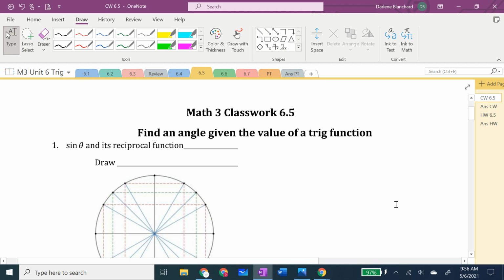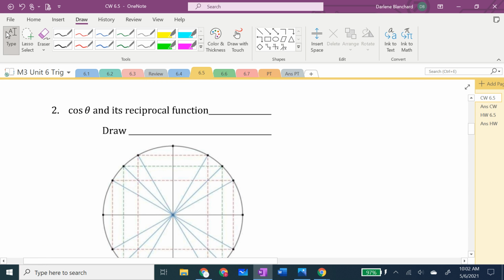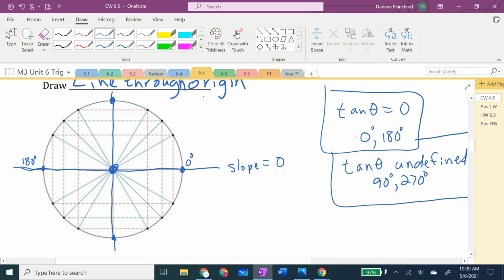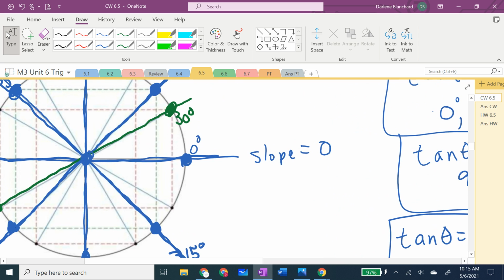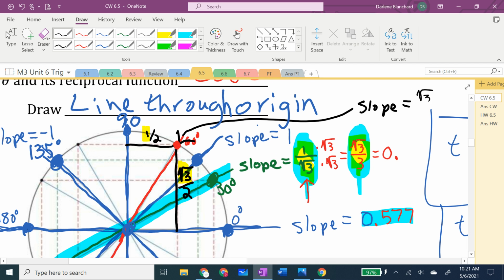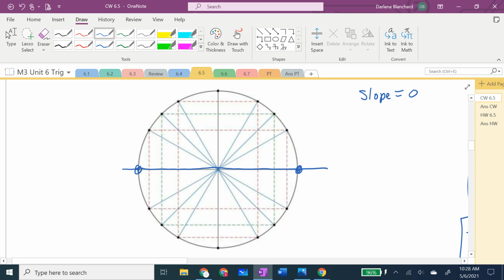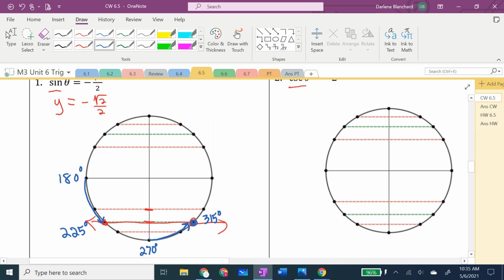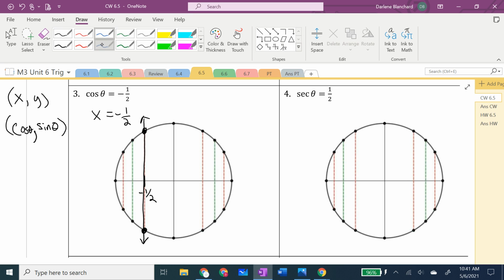Math 3 CW 6.5 part 1